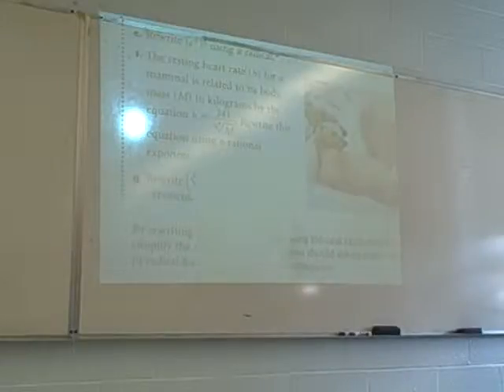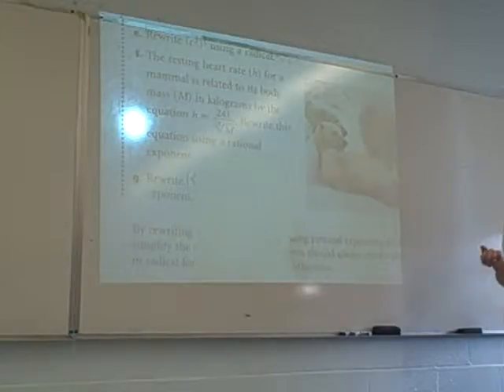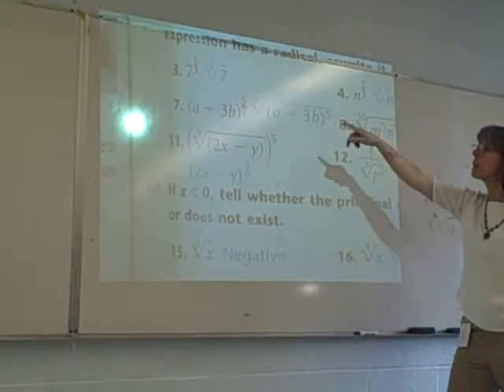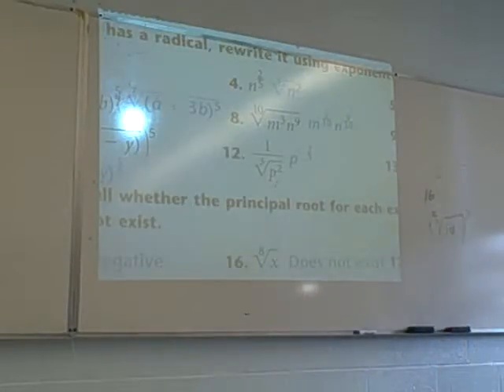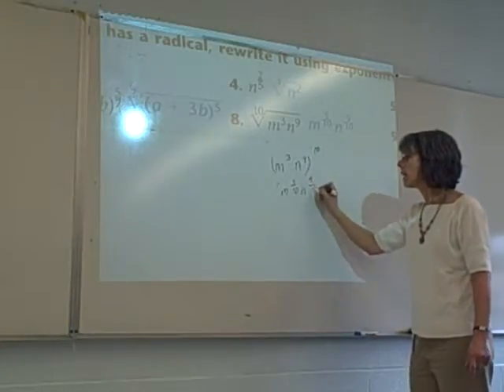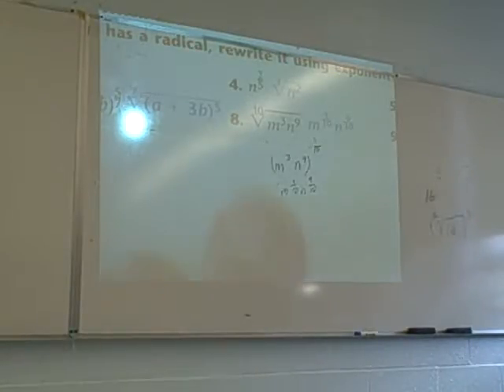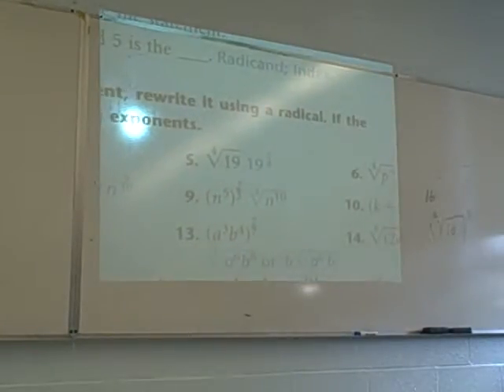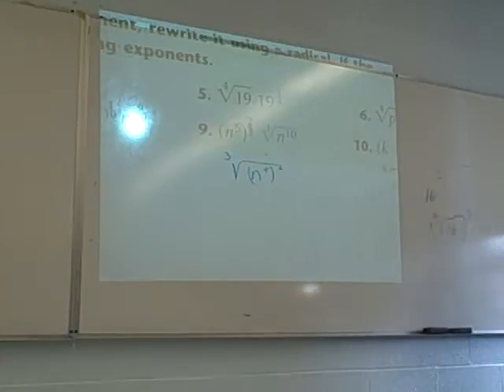Rational Exponents Homework review: p. 489: 3-19